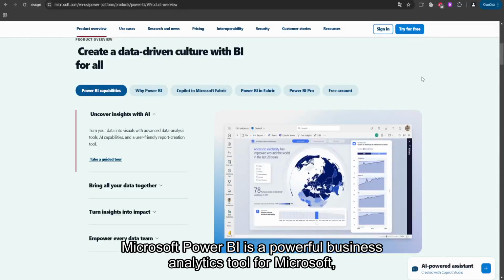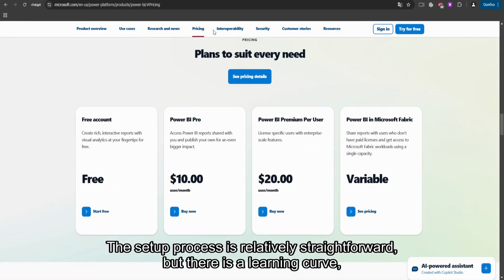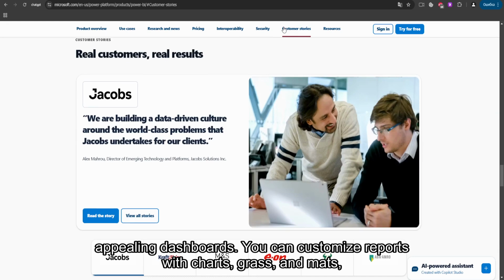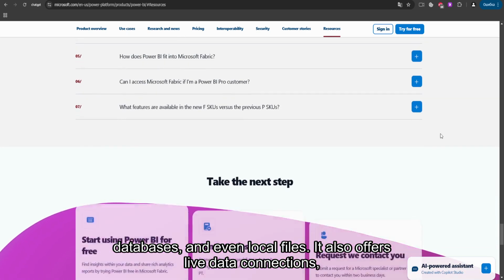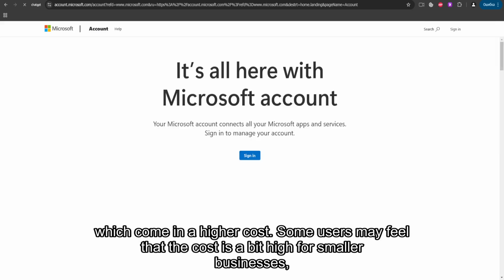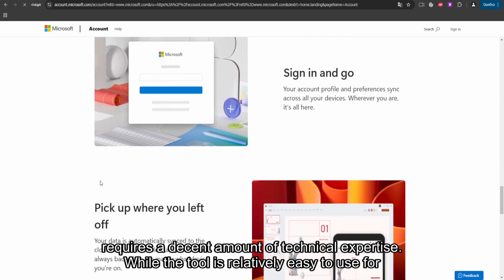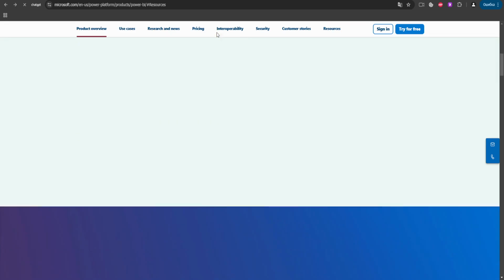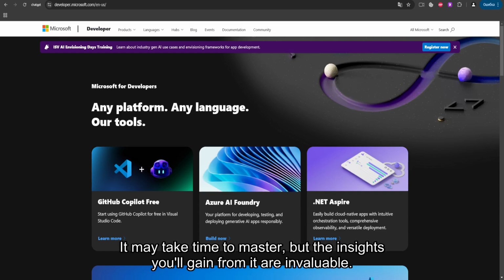Microsoft Power BI Honest Review: My User Experience & Insights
In this video, I provide an honest and in-depth review of Microsoft Power BI, a leading business analytics tool. I'll explore its features, ease of use, and pricing structure, offering insights based on my personal experience. Is Power BI worth your time and investment? - get cashback on your purchases!)